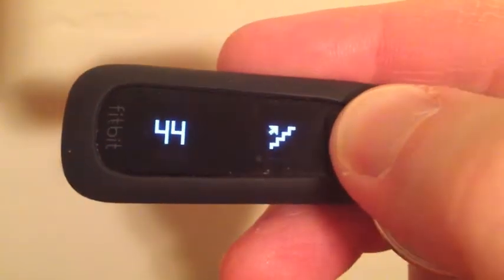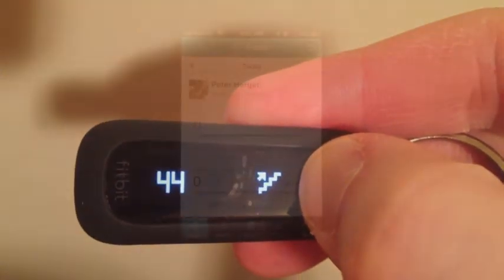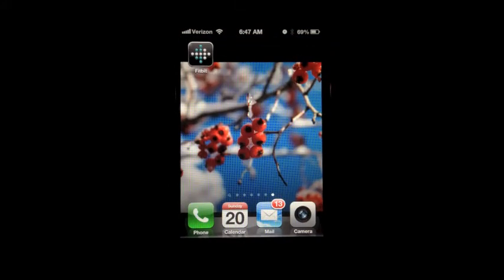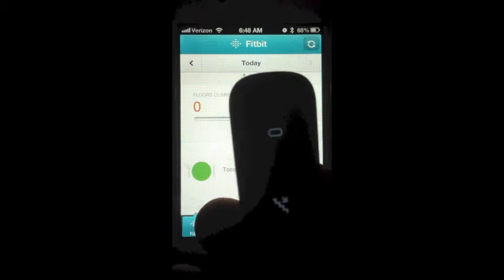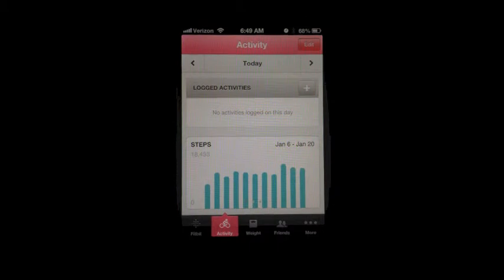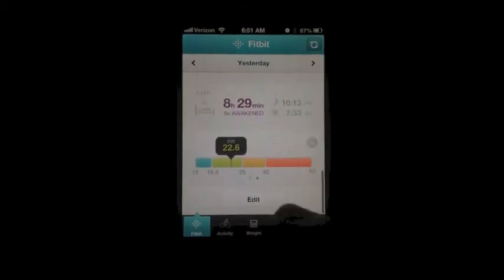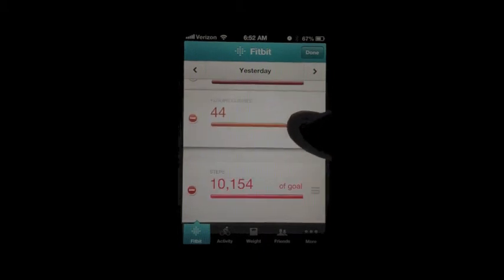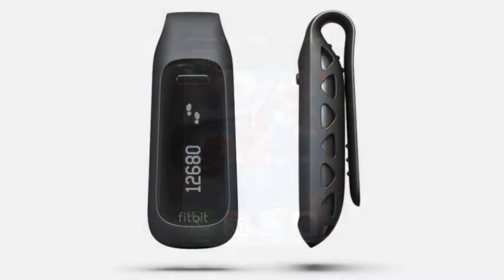Fitbit One Review 2013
A review of the Fitbit One device